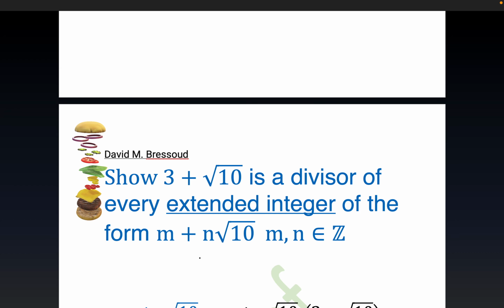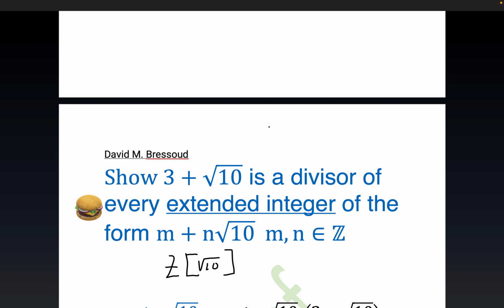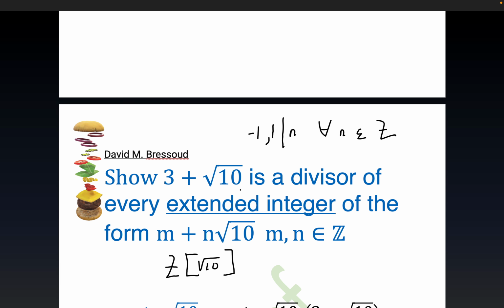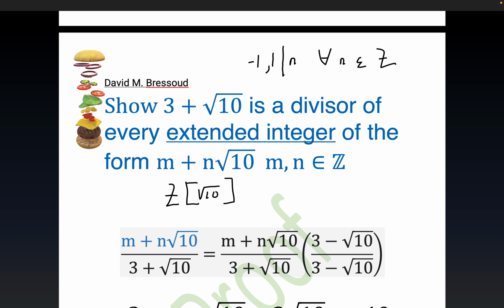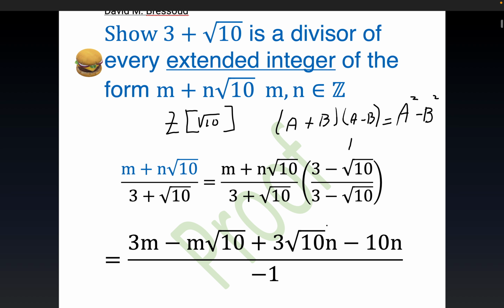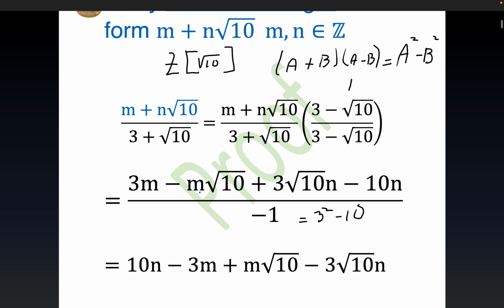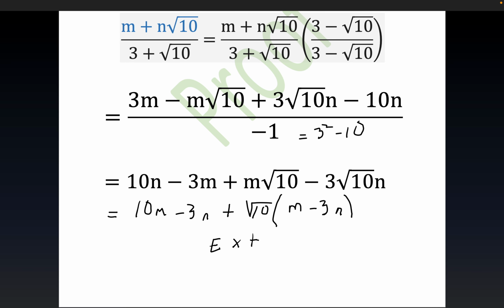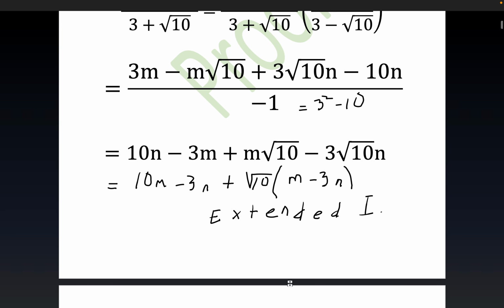Show 3+√10 is a divisor of every extended integer of the form m+n√10 m, n ∈Z. That is 3+√10 a unit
A problem from exercises section  1.6 in Penn State Professor David M. Bressoud's number theory textbook. It is also clear that the units from this ring(Z[sqrt(10)]) form a group from an abstract algebra perspective. See math stack exchange question March 2014 Andrew Thompson. He also had a Wllson's Theorem related question 49! modulo 53, stated in remainder jargon/vernacular.
Prove 3 Plus Square Root Of 10 Is A Unit In The Extended Integers(In this case the integers adjoined with square root of 10) Not a Unique Factorization Domain, but an integral domain.
Was fortunate to beat math tutor and chess player CFO Adam Crans(SchruteFarmsCFO) who also is a knowledgable technology professional along with excellent proficiency as a chess player..